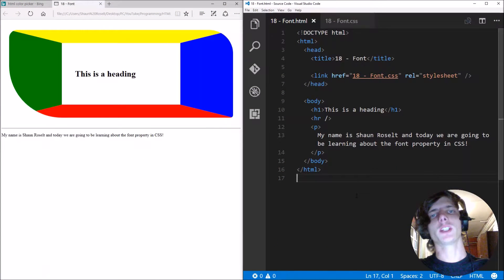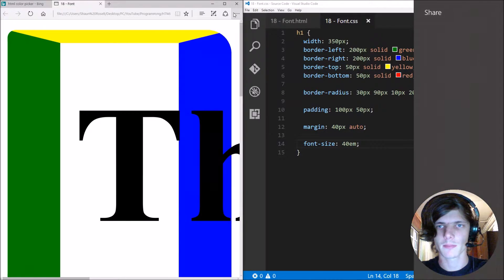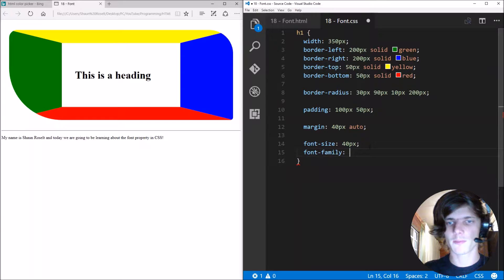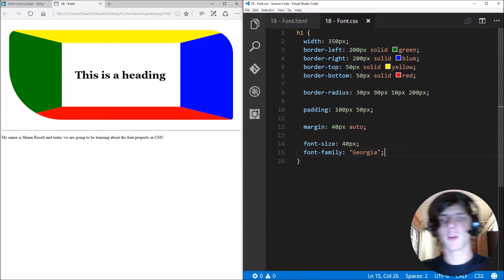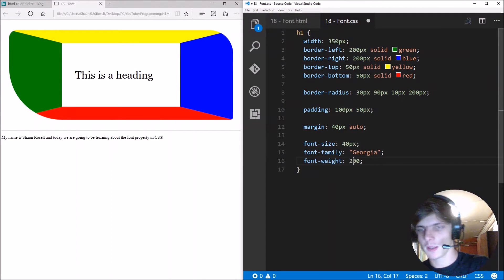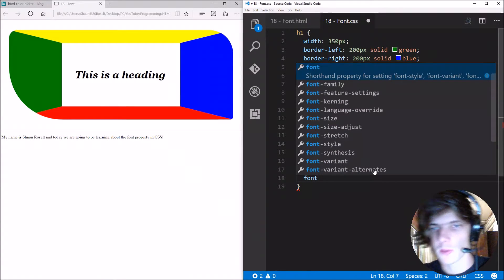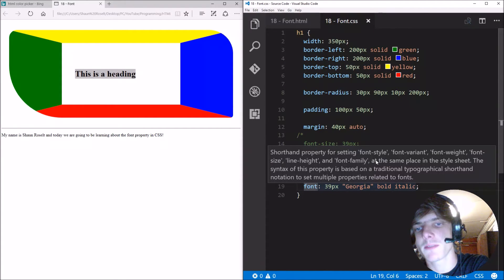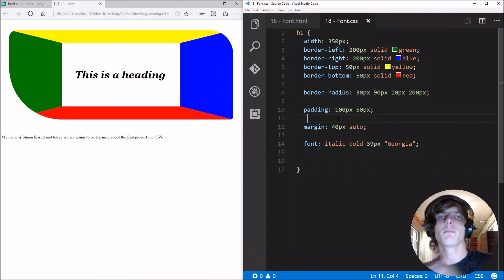HTML5 and CSS3: 18 - Font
Hi. In this video we learn how to use Font in CSS to style an HTML web page.